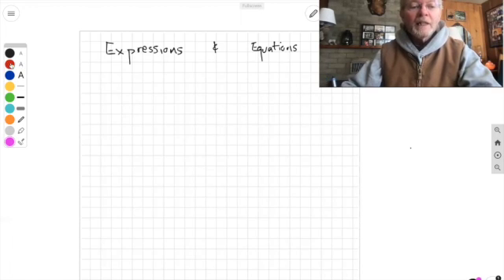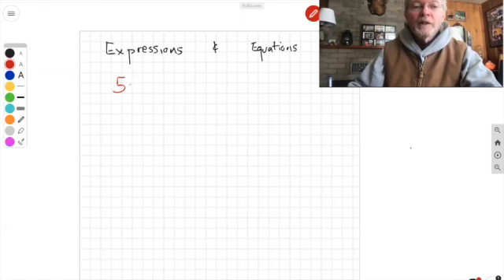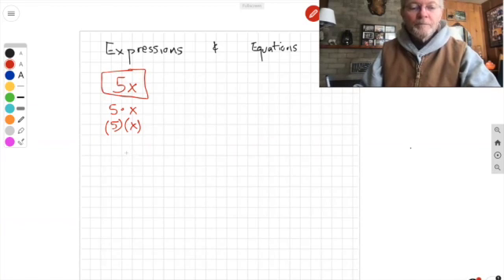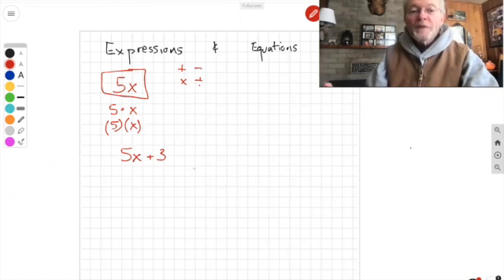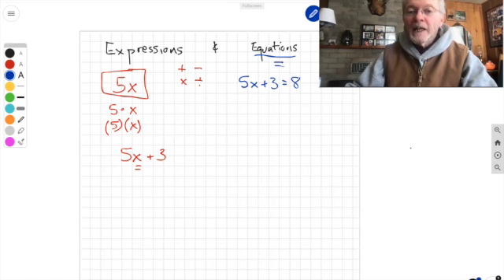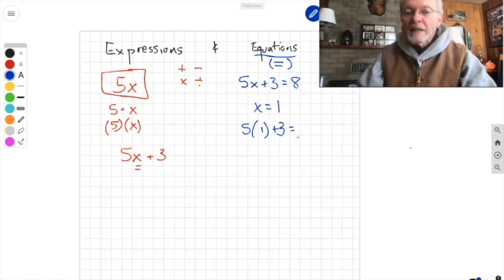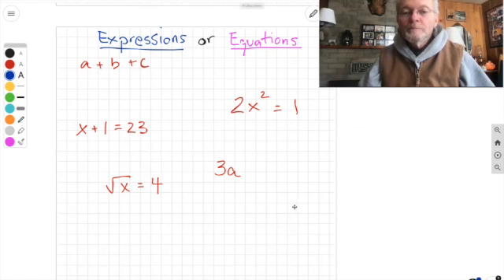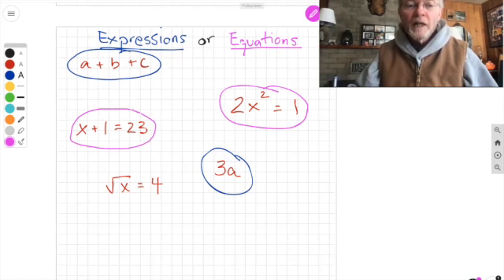Getting Ready for Algebra 1: Expressions and Equations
#1 in a series of short videos to help you get ready for Algebra!